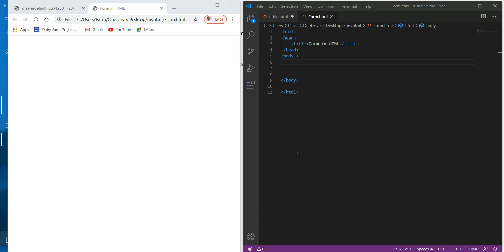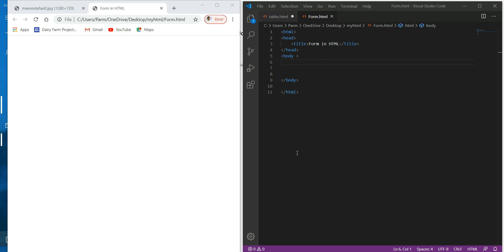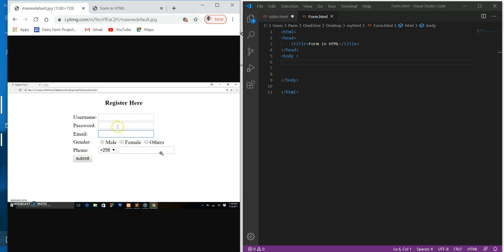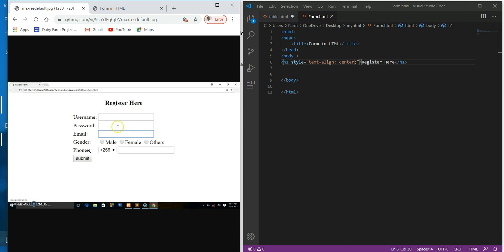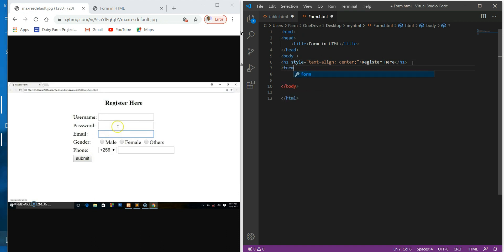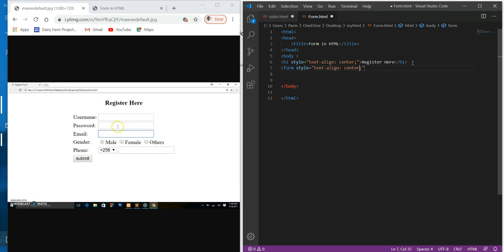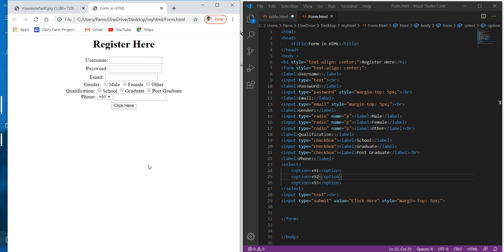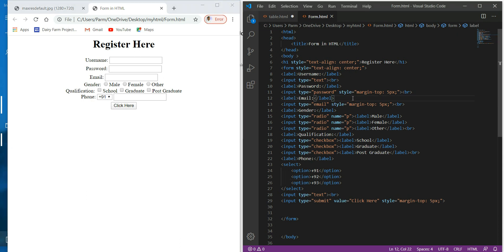Form -HTML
How to create form in HTML